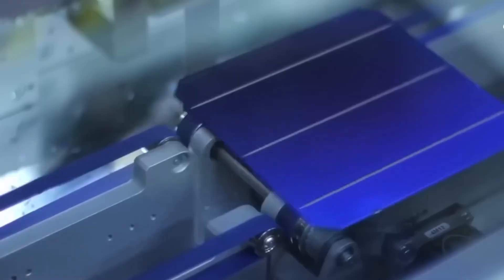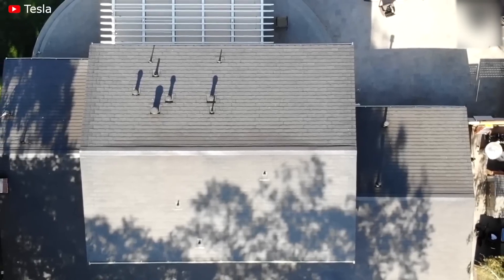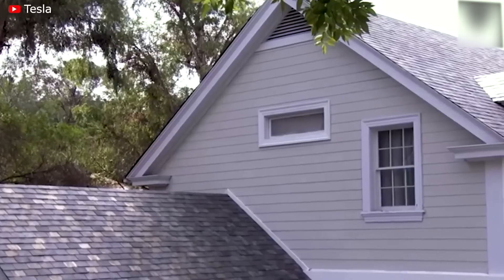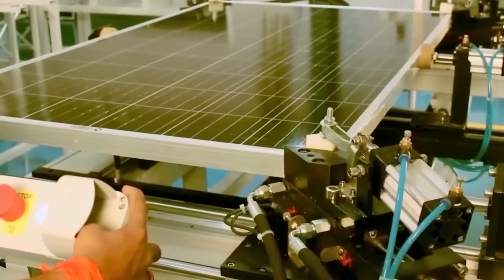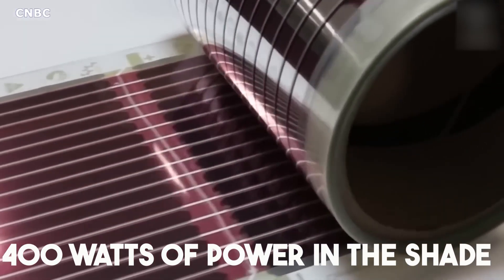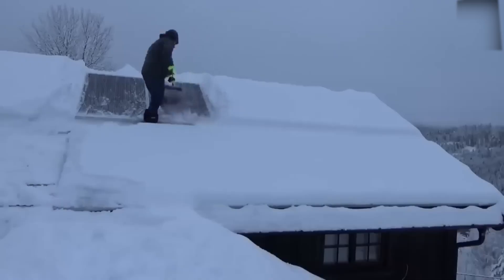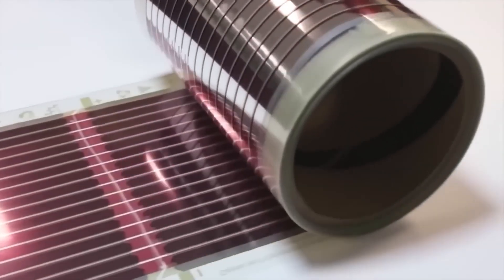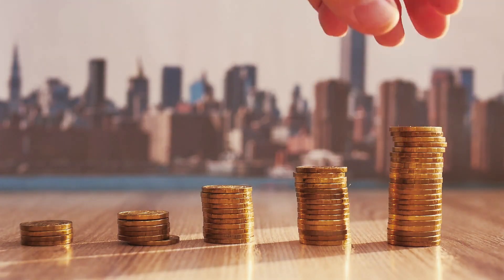Elon Musk REVEALED Super NEW Shock 4.0 Solar Tech Amaze Entire Industry!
Elon Musk has recently announced a major breakthrough in solar technology that has amazed the entire industry. The new technology is referred to as "Super NEW Shock 4.0 Solar Tech," and the exclamation points in the title indicate that the announcement was surprising and unexpected. It is likely that this announcement will have significant implications for the renewable energy industry and could potentially lead to advancements in the use of solar power.